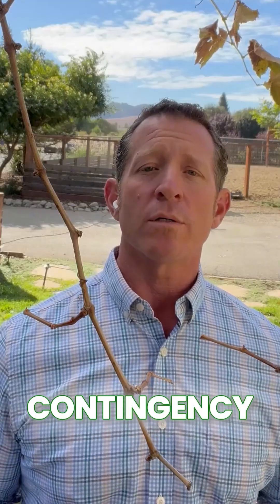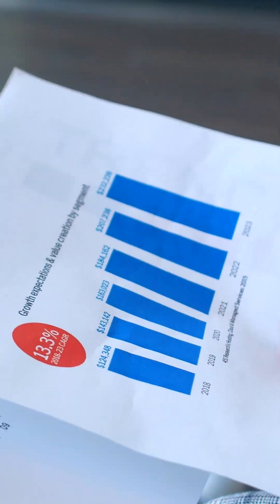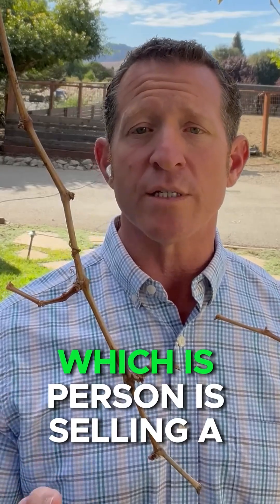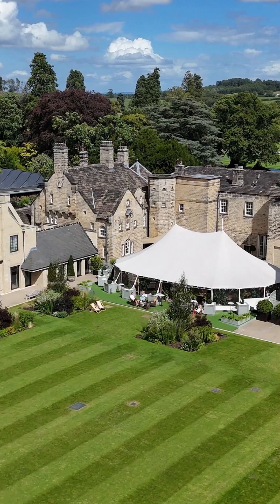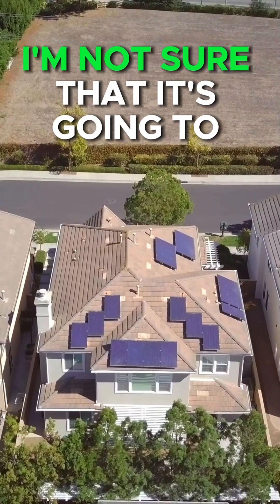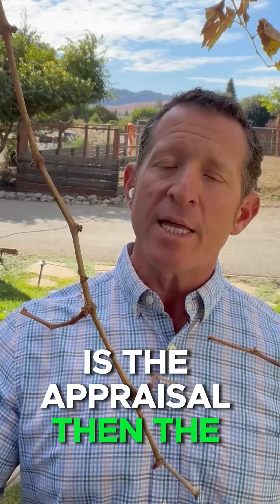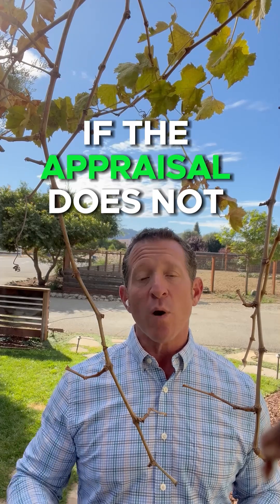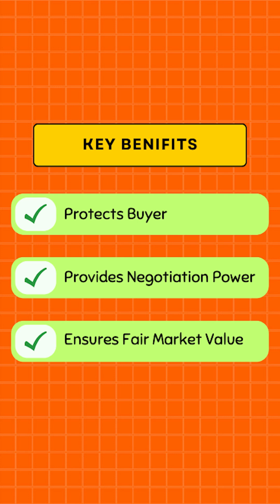Appraisal Contingency Explained: What You Need to Know Before Buying a Home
In this video, we dive deep into the world of real estate contingencies, focusing specifically on **Appraisal Contingency** and why it's crucial for both buyers and sellers. We'll break down how an appraisal contingency can protect you as a buyer if the property appraises for less than the agreed-upon purchase price, and the steps you need to take to navigate it effectively. Whether you're a first-time homebuyer or seasoned investor, understanding appraisal contingencies can help you avoid costly surprises and make smarter financial decisions.

🔑 **Topics Covered:**
- What is an appraisal contingency?
- Why it's essential in a real estate contract
- How it impacts buyers and sellers
- Tips to navigate low appraisals
- When to consider waiving the appraisal contingency

📲 We have so many people contacting us who are moving here to Silicon Valley California and we ABSOLUTELY love it! Honestly if you are moving or relocating here to Campbell, Cupertino, Gilroy, Los Altos, Los Gatos, Milpitas, Morgan Hill, Mountain View, Palo Alto, San Jose, Santa Clara, Saratoga and Sunnyvale , we can make that transition so much easier on you!!